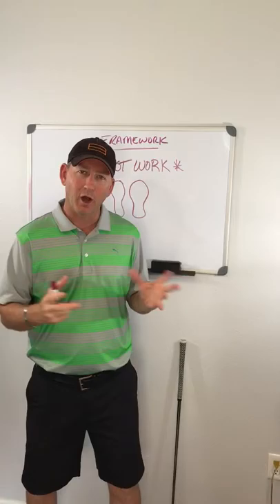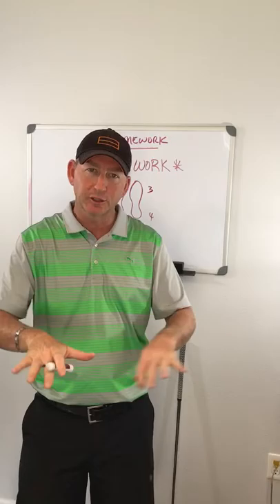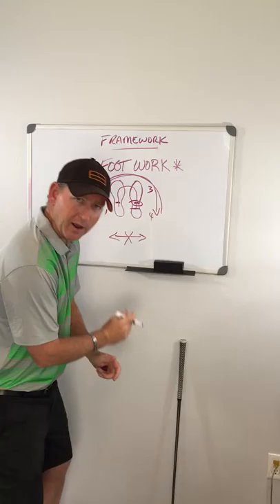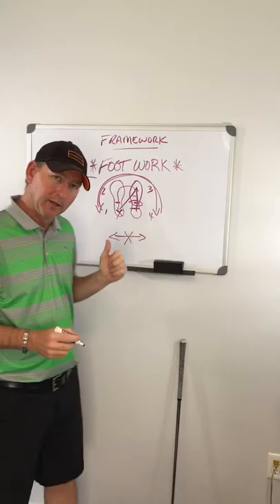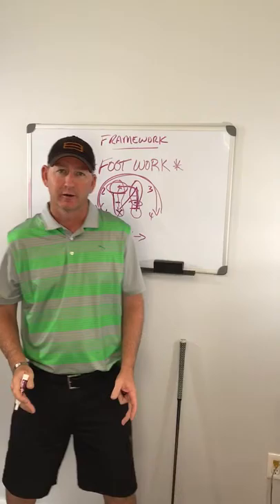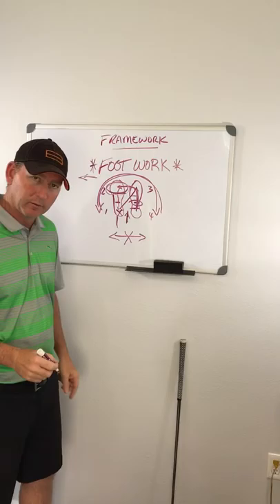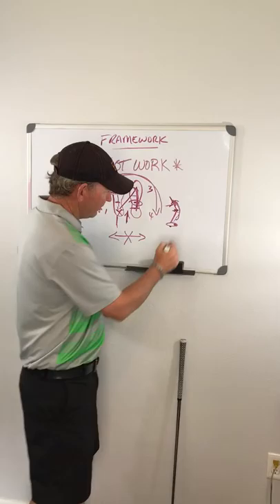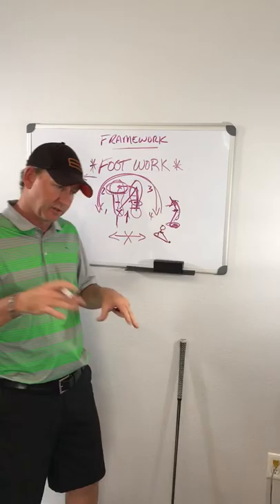Footwork in the golf swing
Most of us don't move our feet correctly in the downswing.